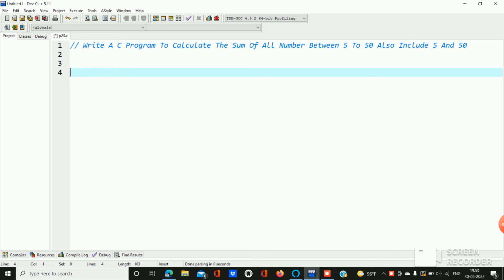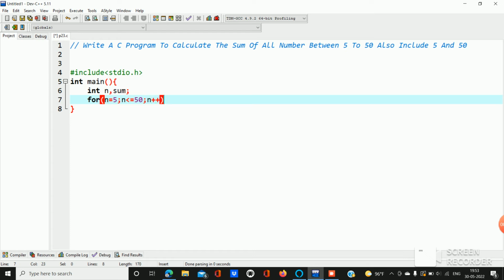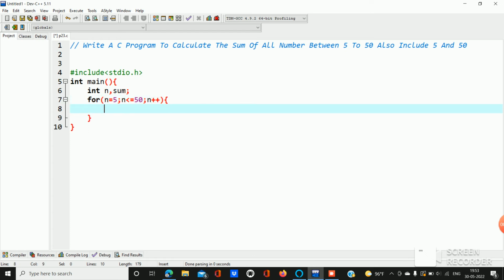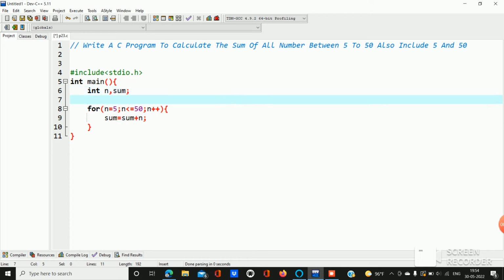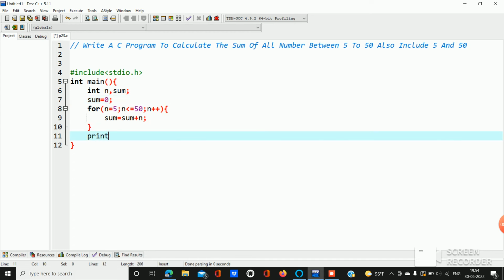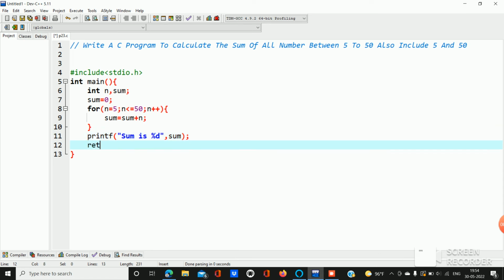C Program To Calculate The Sum Of All Number Between 5 To 50 Also Include 5 And 50 | #25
In This Video We Have To Write A C Program To Print The Sum Of ALL Number Between 5 To 50 Also Include Them